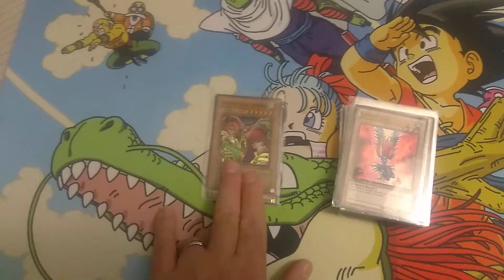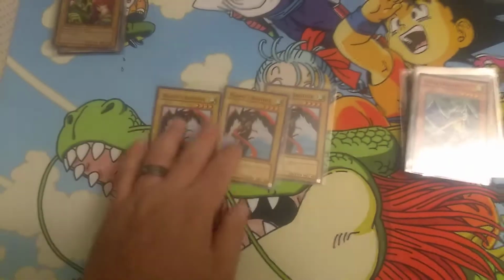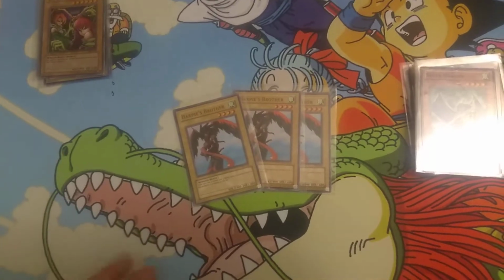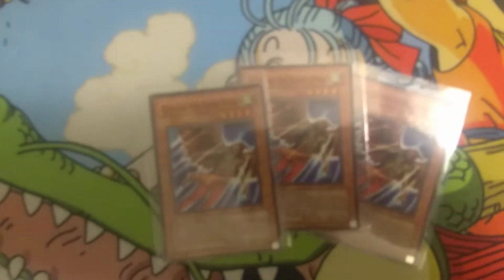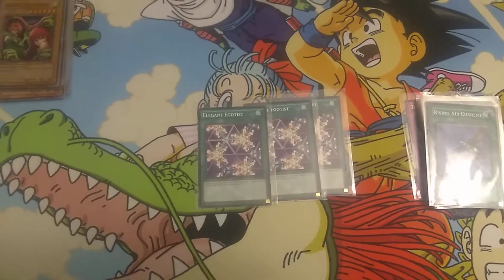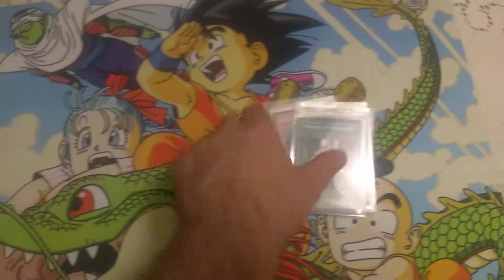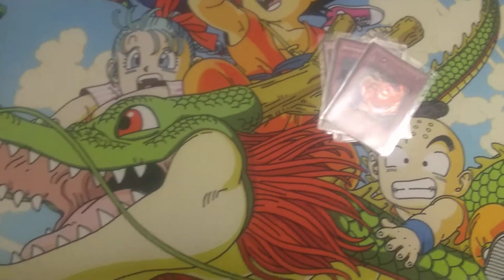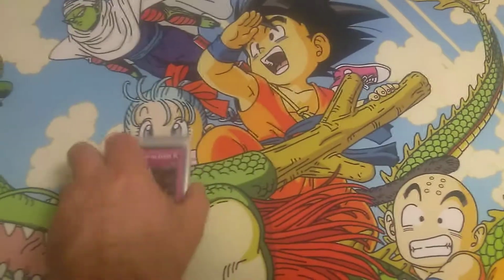Harpie Lady Deck Profile 2003 (GOAT)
Hello guys, tonight I'm going to be bringing you another deck profile!  This one is on my older Harpie Deck from 2003.  :)